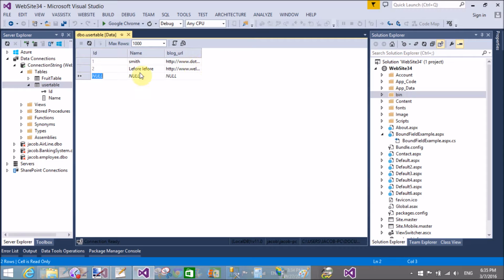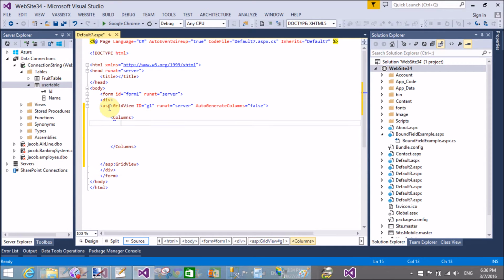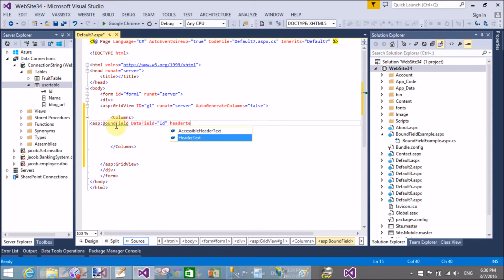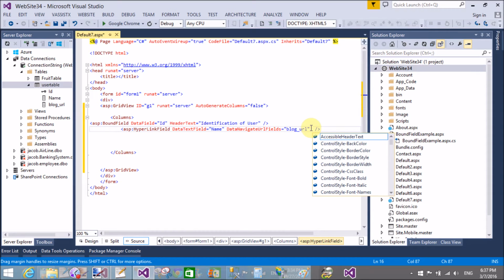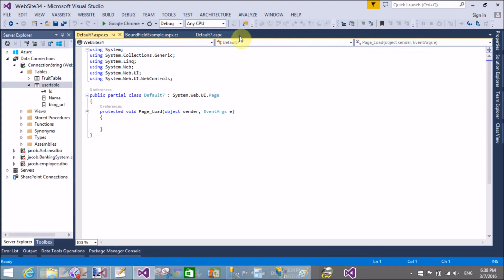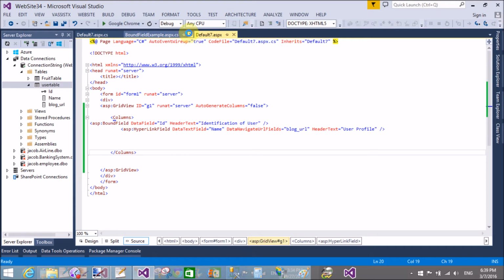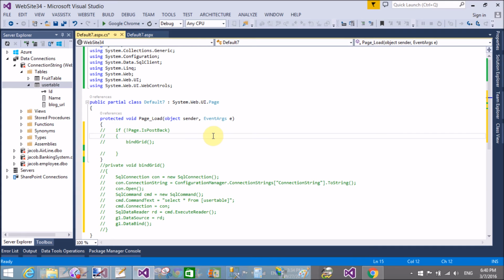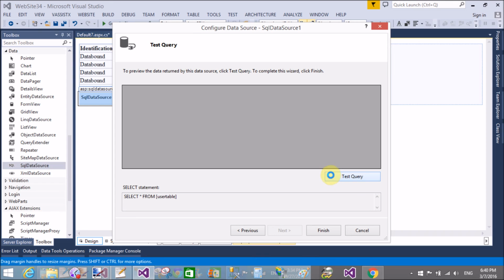GridView HyperlinkField Example in ASP.NET C#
In this article i will show you, How to add hyperlink in GridView. Both attribute of Hyperlink Field is bound with Table column. First Name column bound with Hyperlink DataTextField and Blog_Url Column Bound with DataNvaigateUrl Field. When we press Hyperlink then you can move on respective url.